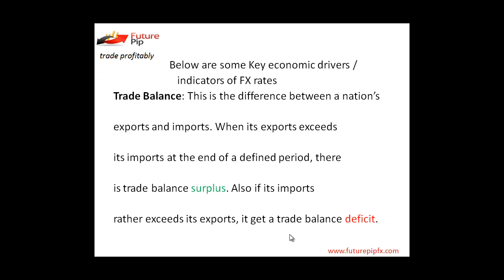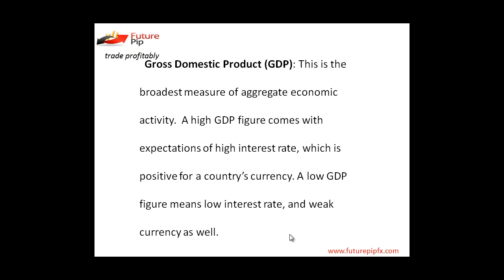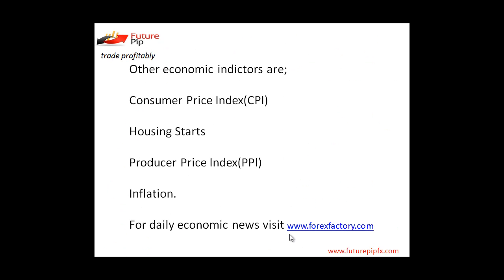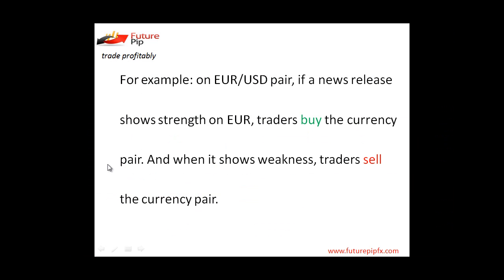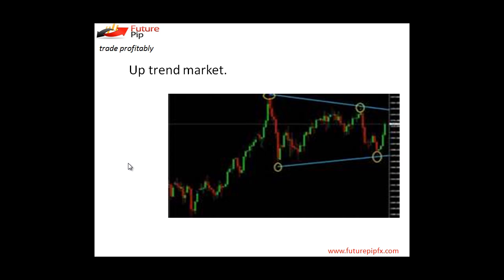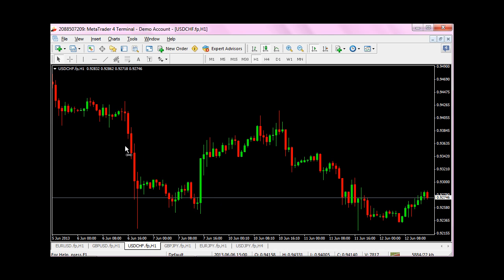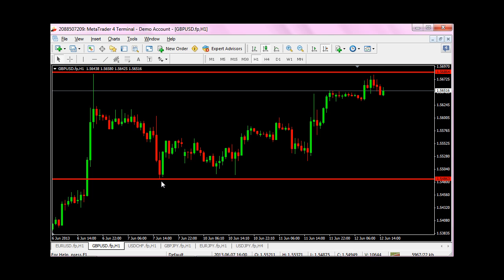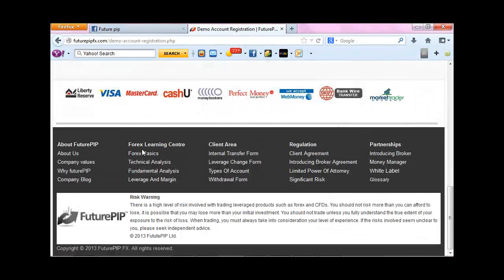how to analyze forex market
step by step tutorial how to analyze forex market